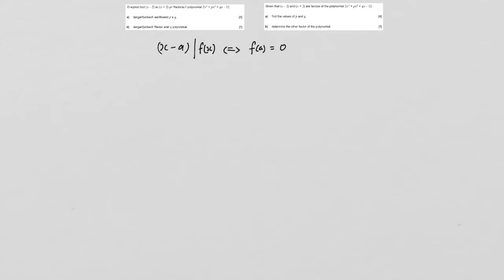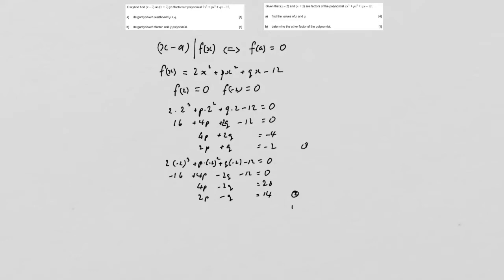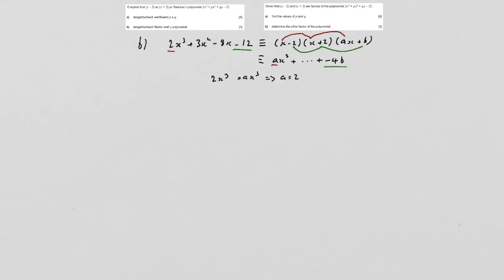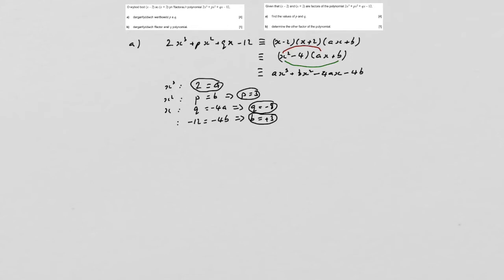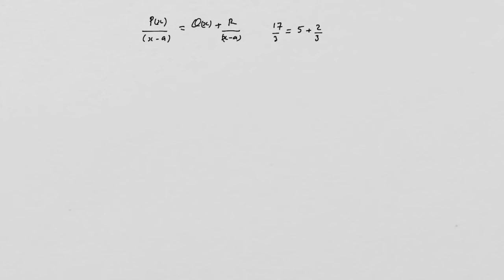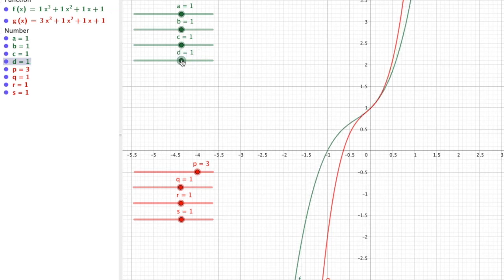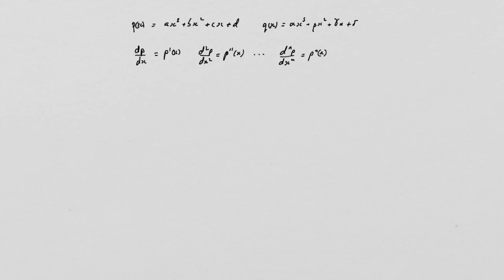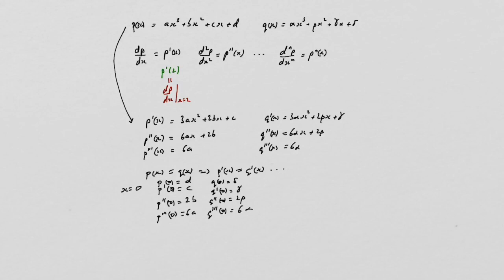Jun 18 M AS U1 Q8 Factor Theorem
Additions are:
Also shows comparing coefficients method
Proof of remainder theorem
Geogebra look at justifying comparing coefficients
Proof of comparing coefficients